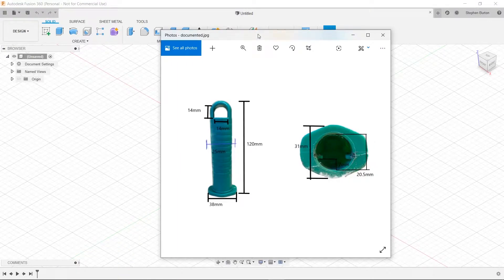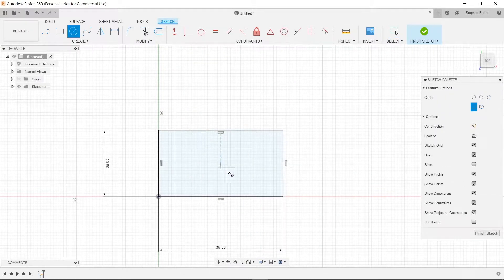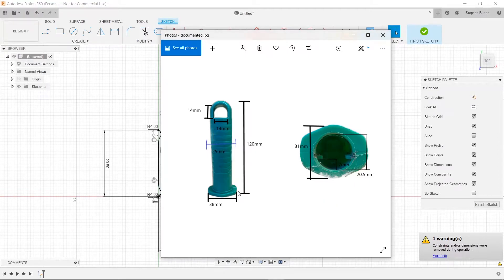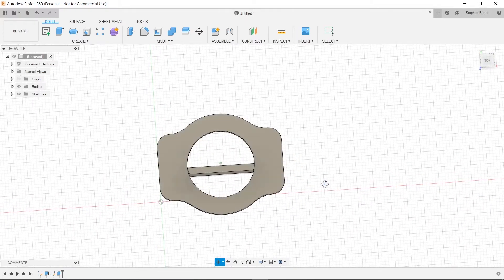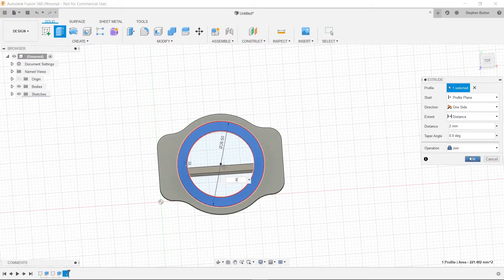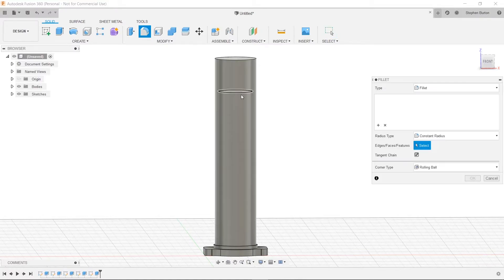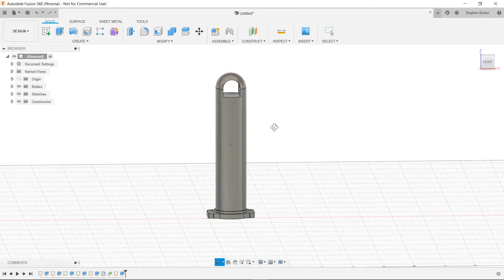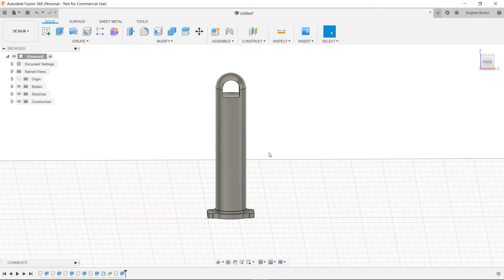Fusion 360: How to replicate a real object to 3D print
How to make a 3D printed handle! Have you ever broken a handle on something? Well you can use Fusion 360 to design a new one and print it on your Mantis 3D printer!